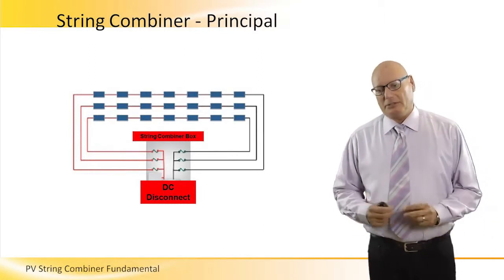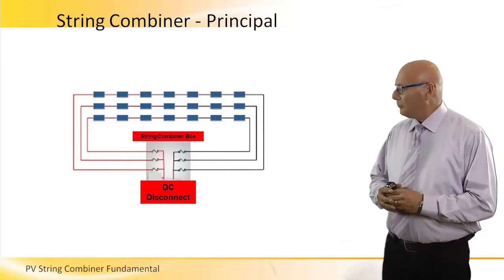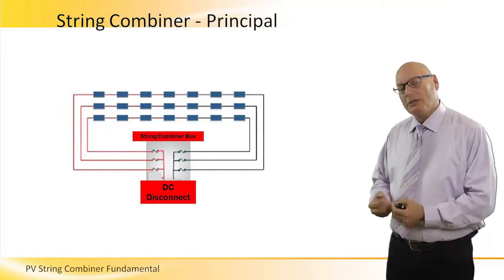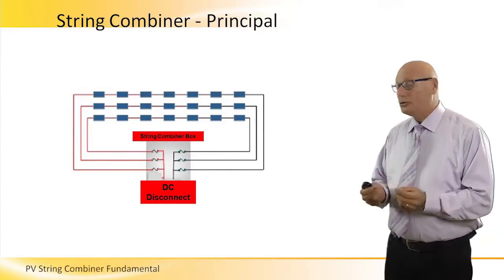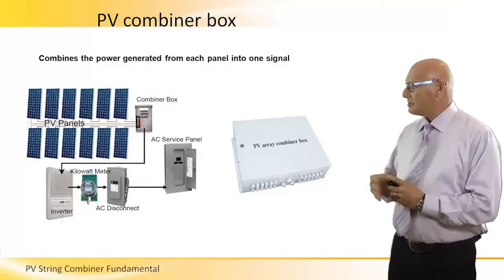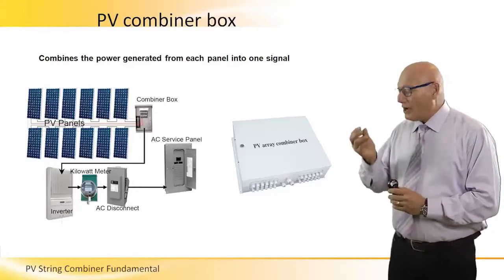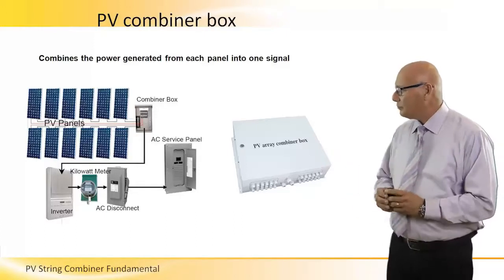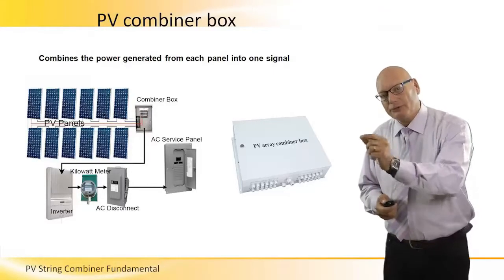PV String Combiner Basics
The PV String Combiner, combines the power generated from each panel into one signal. Basic explanation is provided in this video